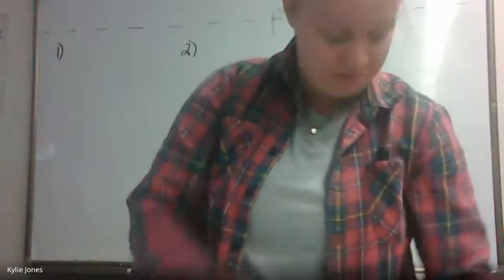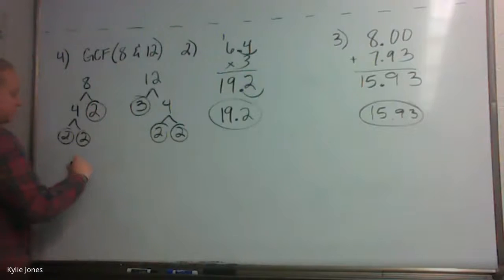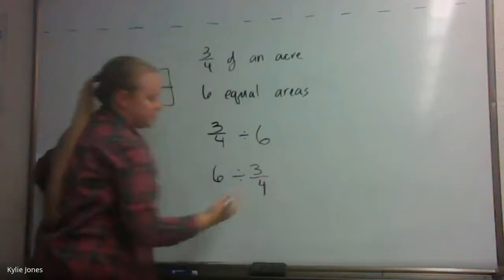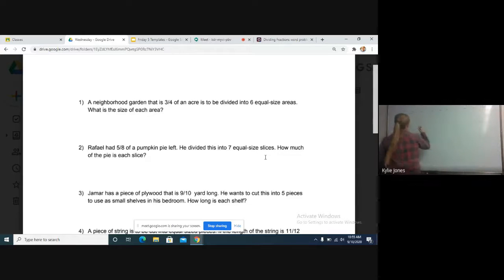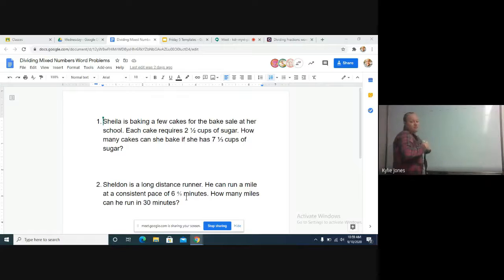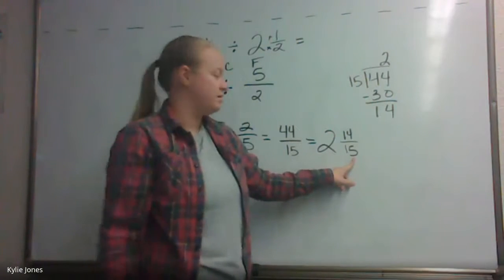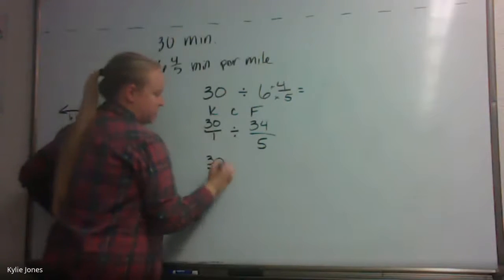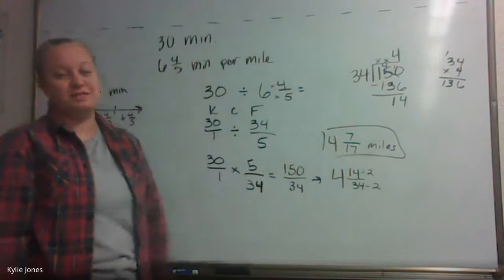Dividing Fractions Word Problems Live Lesson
Here is a live lesson on how to divide fractions in word problems.